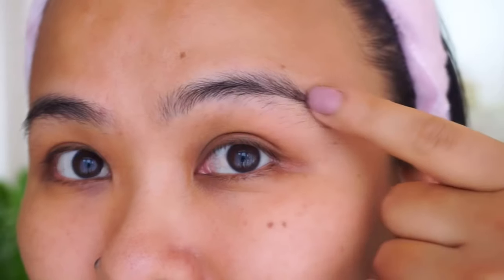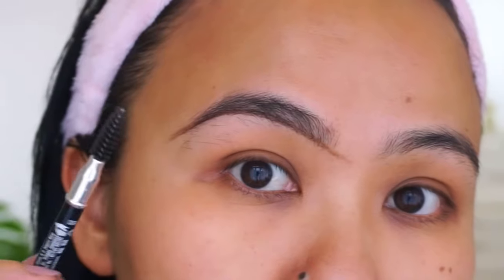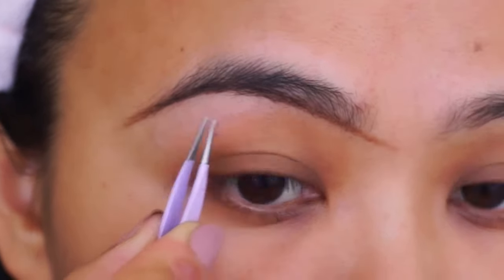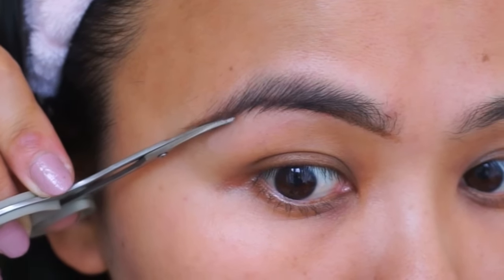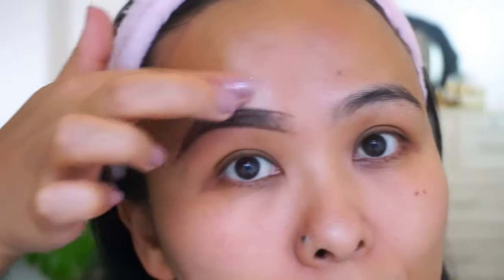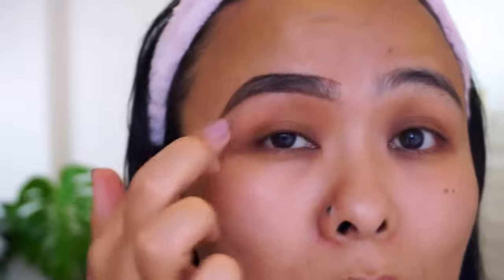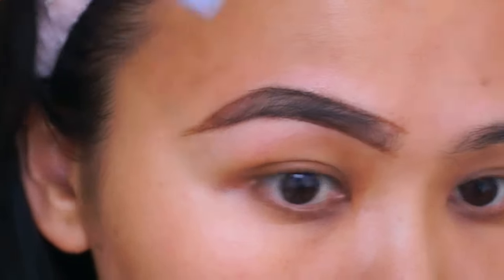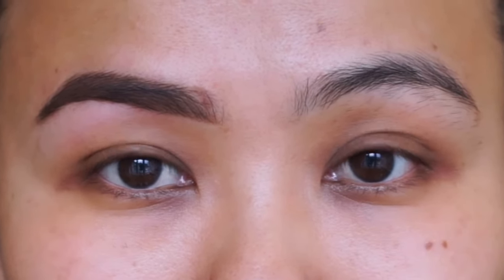How to pluck your brows the right way | At Home Eyebrow Routine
Products used:
Eyebrow pencil
Pointed Tweezer (couldnt find the same brand but this looks similar)
Aloe vera gel
Miniso Eyebrow Razor (couldnt find the same one but this is good as well)

How I groom my eyebrows at home. In these times of Covid, I prefer doing my own brows at home. Plucking the eyebrows from the roots itself is a long lasting method of removing hair as it prevents the hair from growing back quickly unlike shaving. This technique ensures I have clean, tidy brows without regrowth for at least 2-3 weeks.

- plucking eyebrows
- shaving eyebrows
- eyebrow grooming
- eyebrow at home
- how to groom eyebrows at home